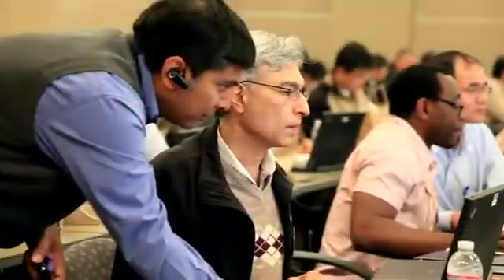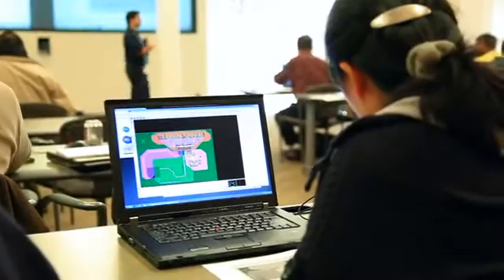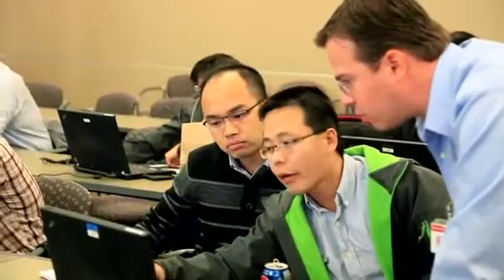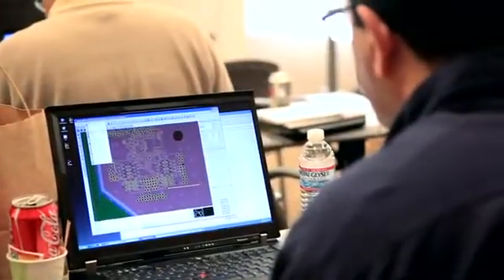Cadence PCB Signal and Power Integrity 3 Day Event Featuring Robert Hanson YouTube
Cadence hosted a three day event with Robert Hanson teaching theory and hands-on workshops using Cadence Allegro Signal and Power Integrity tools. comments from Vincent Tsui Avago Technologies, Shahbaz Mahmood Whizz Systems, Janson Chen Applied Materials, David Mahoney Xilinx, Tony Barnes Lab126,